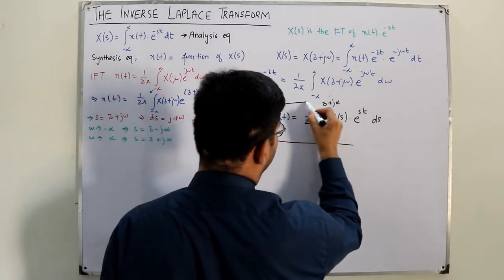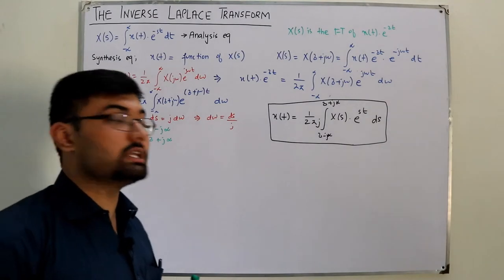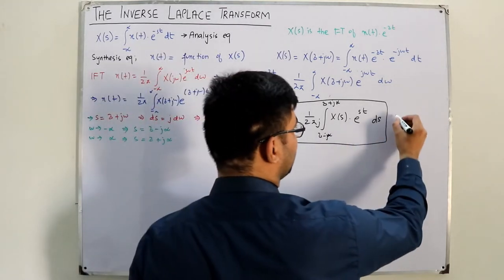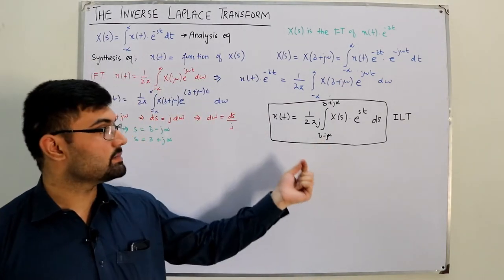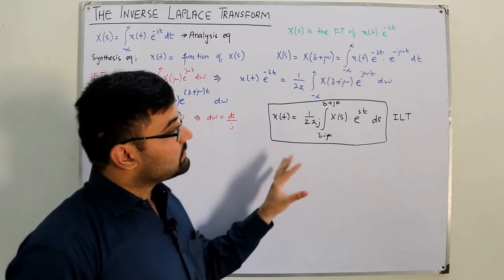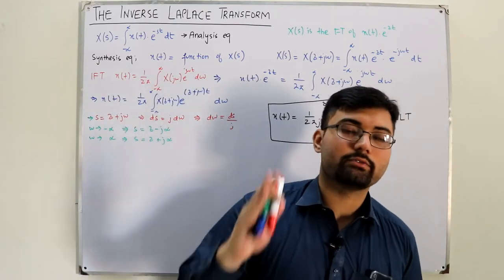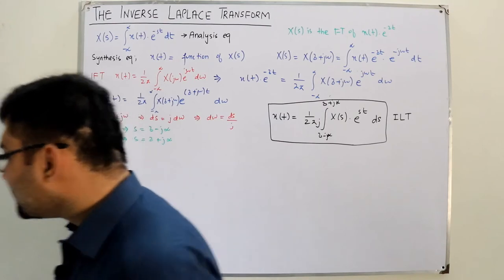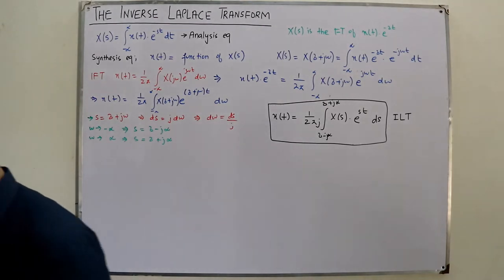The inverse laplace transform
Lecture 122